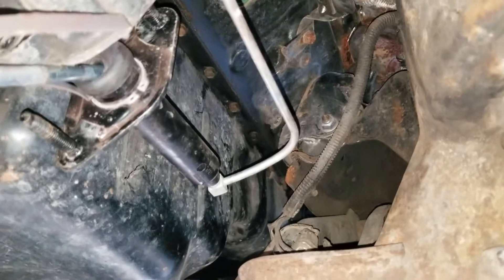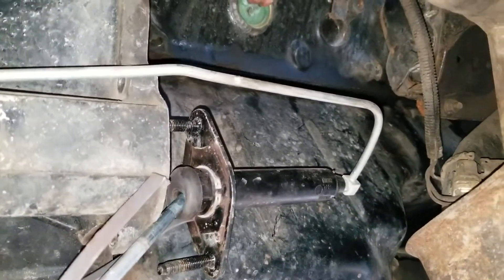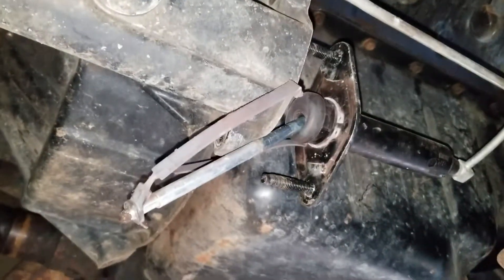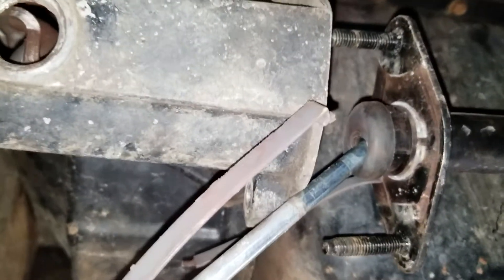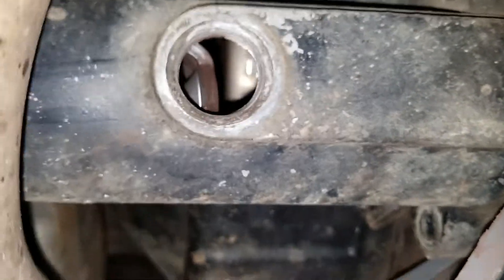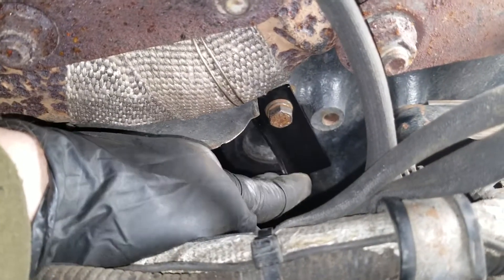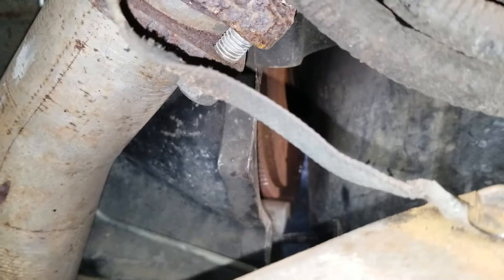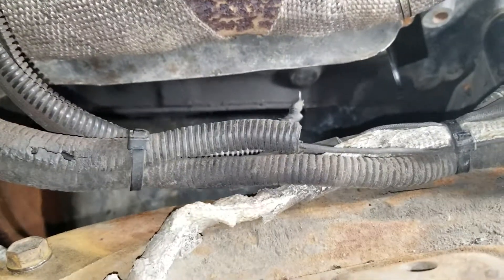Changing the 6.5 Diesel Starter Part 3 - Prepped For Install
This is part 3 in a series of video clips meant to support the main article on how to replace the starter on a GM 6.5 Turbo Diesel at